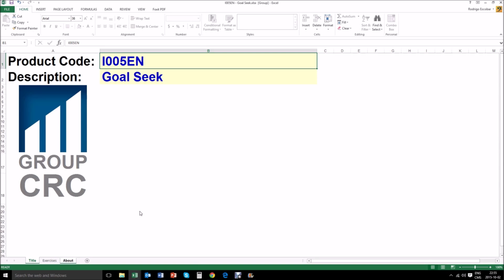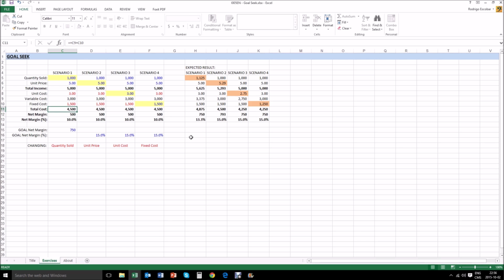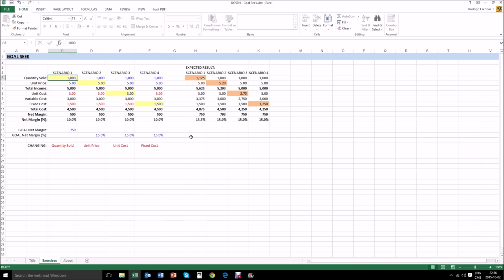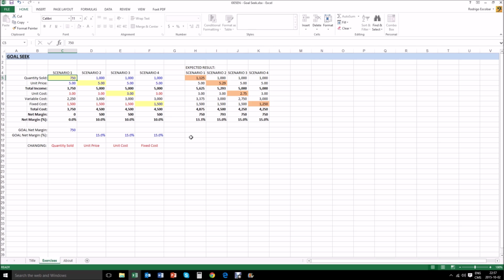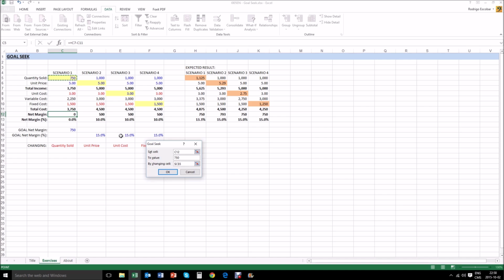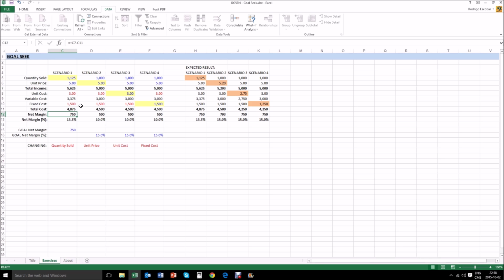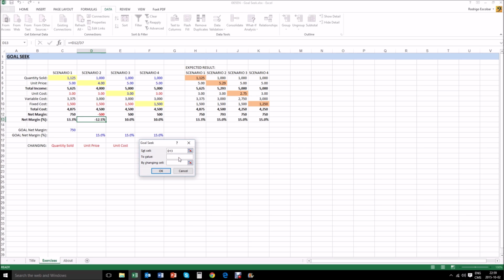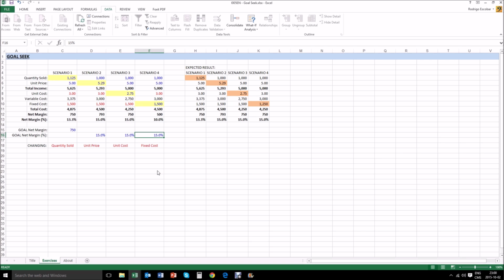I005EN Excel Goal Seek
When you have a complex model in Excel, and you need to achieve certain result, it could be a very long process of trial an error to find the correct solution. With the powerful Goal Seek tool, you will find it in just a couple of seconds. Simply amazing!